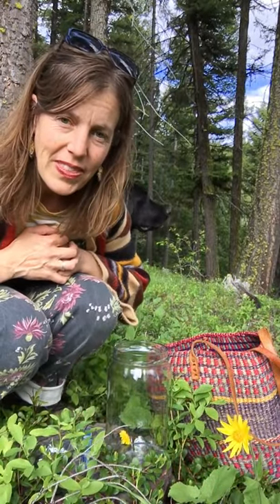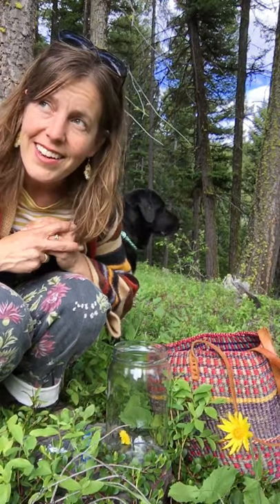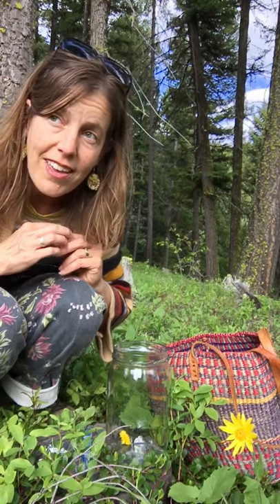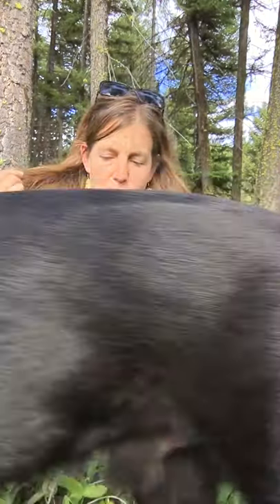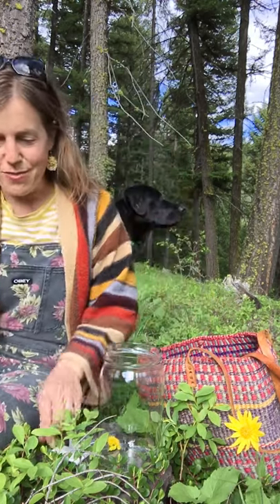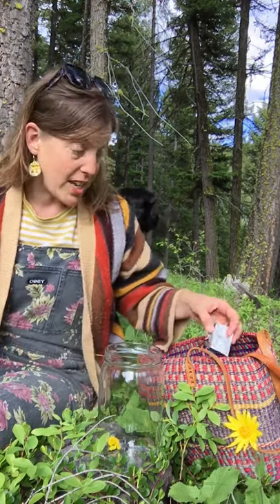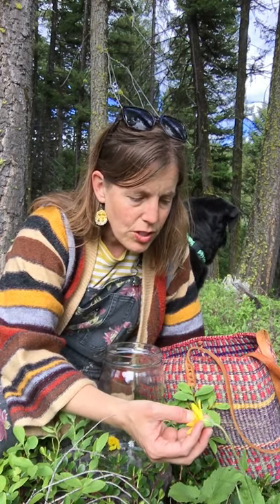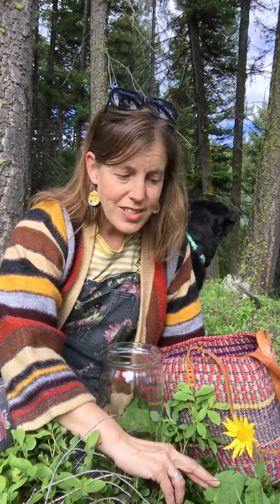Arnica Montana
Another magical yellow plant. This particular plant has many varieties. It grows in the woods where we live, and it I harvest it to make an oil we use in a salve. That salve we put on bumps, bruises, wounds and painful parts of our bodies. Another soother.